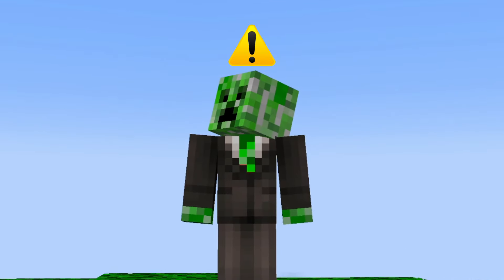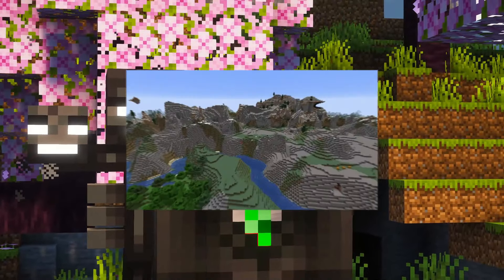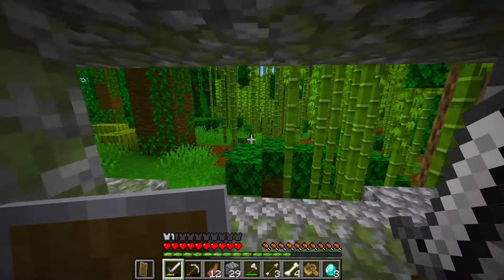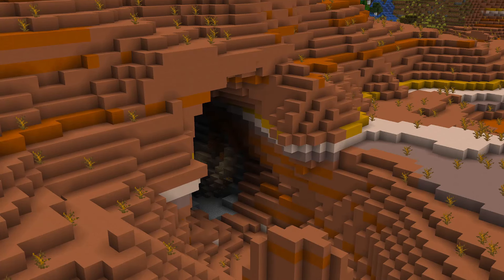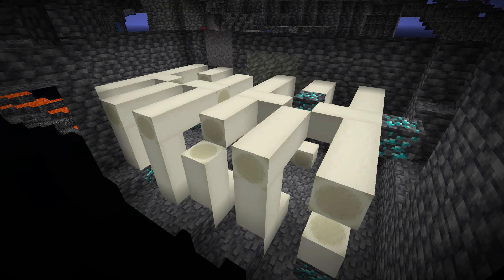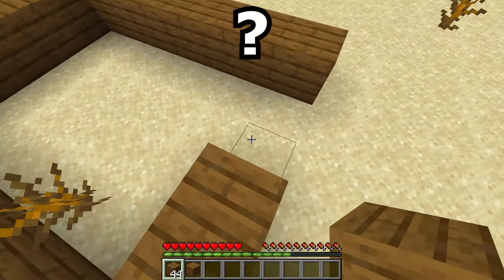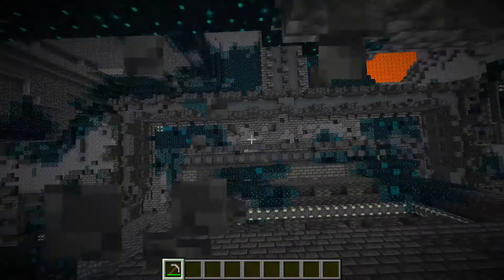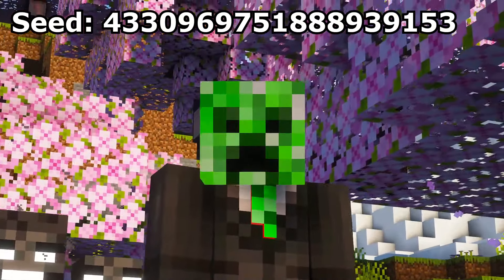New BEST Minecraft 1.21 Seed! (Seeds Minecraft 1.21 Java)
the best minecraft 1.21 seed for java edition. minecraft 1.21came out on java edition recently so i thought i should make a best 1.21 seed video for this new minecraft update, as i do it for every new release. this 1.21 seed has a lot of cool structures worth exploring, and If you're making a new world in the 1.20.4 update, consider giving this seed a try.

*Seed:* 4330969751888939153